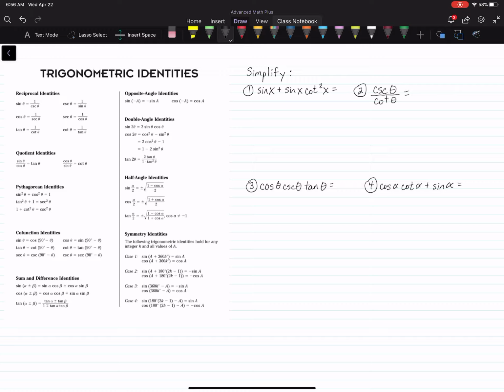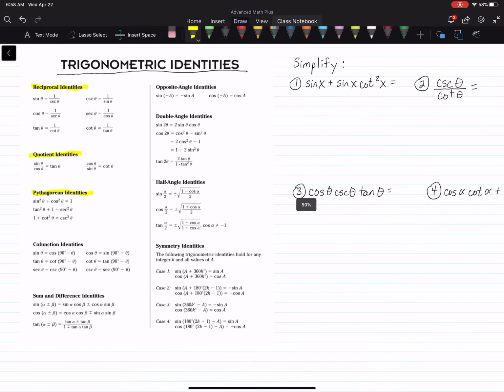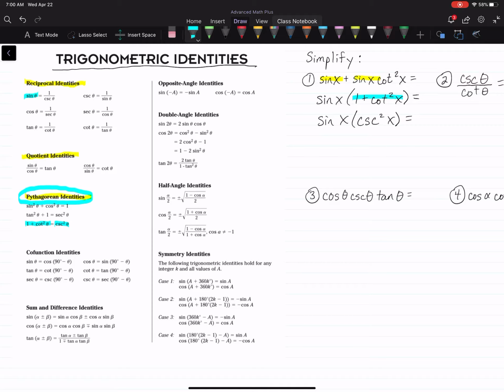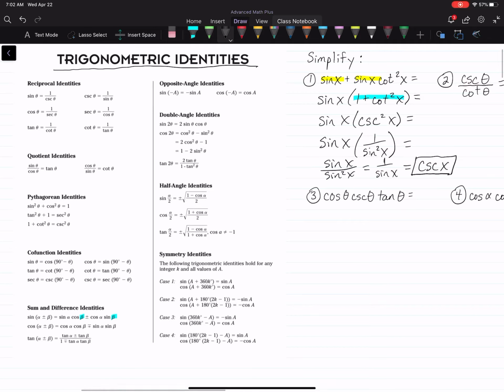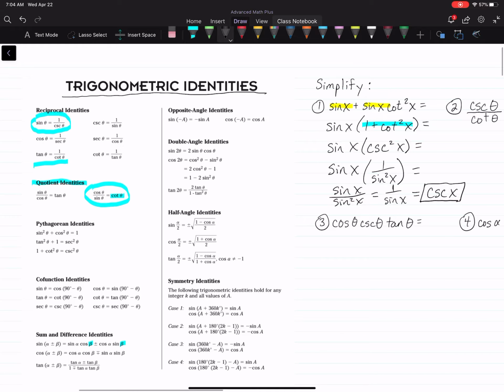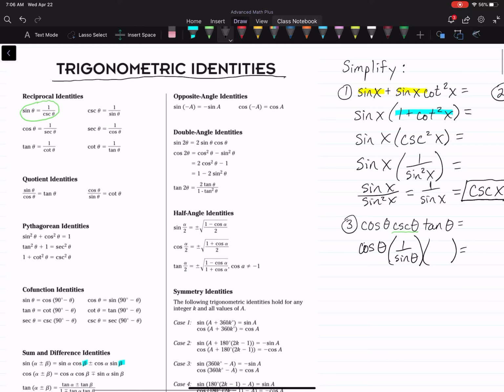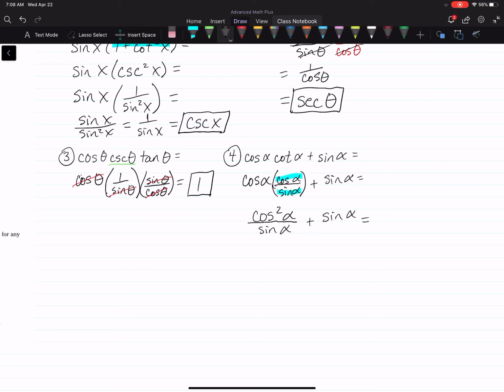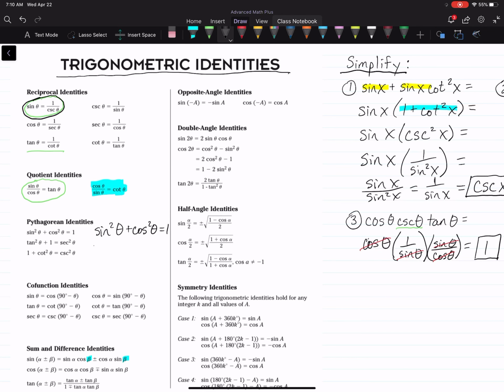Simplifying Trig Identities (AMP 7-1)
Identify and use reciprocal, quotient, and Pythagorean identities to simplify trigonometric expressions.